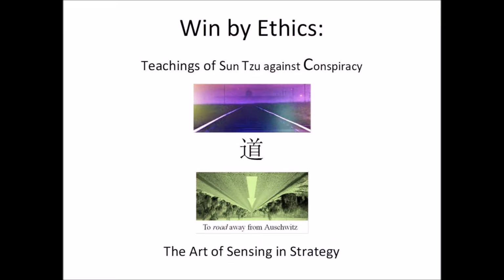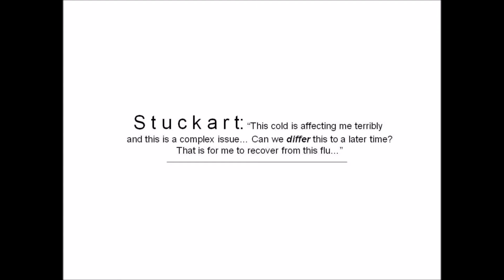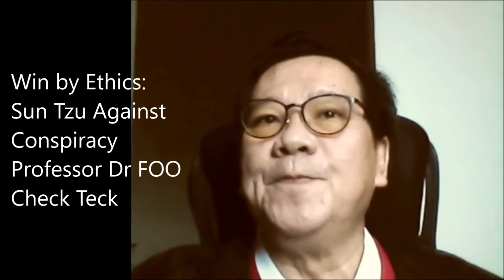Foo Check Teck, US Nuclear, Self-Destruct? Update on Win by Ethics: Sun Tzu Against Conspiracy, 2020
My grandfather who migrated to Singapore from China during Qing Dynasty period once said to his chat-mates:
"Just wait, 100 hundred years China will be number one, again!" Chinese are long term, strategic thinkers.
I overheard and remembered, for Chinese always think long term.
On this long time horizon, if USA disintegrates, there is a risk of nuclear, self-destruction.
Why? US military nuclear doctrine: principle of first strike.
In this video I raise this as a possibility.
Overall the video is an update of the "Win by Ethics" Workshop.